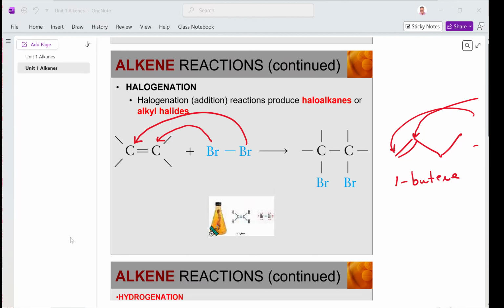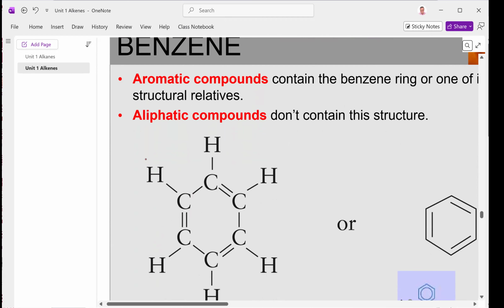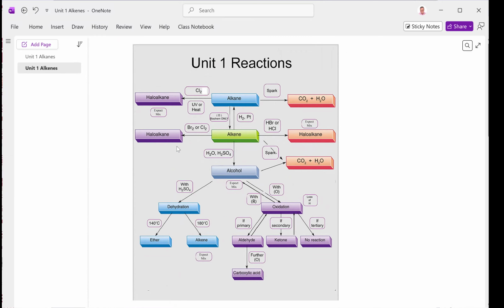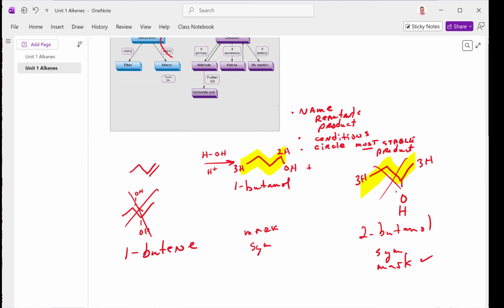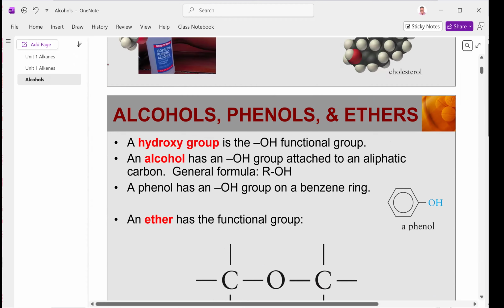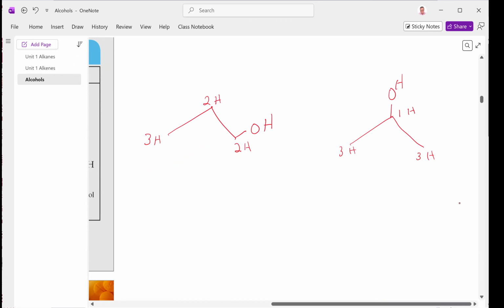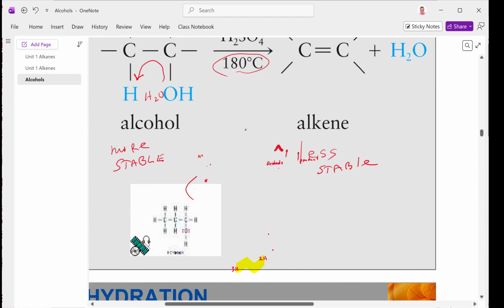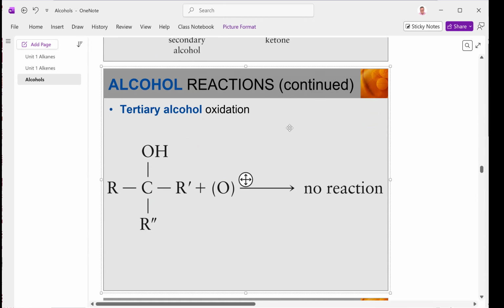Video unit 1 Alcohols 2 2 26